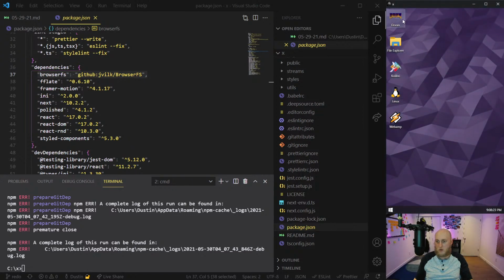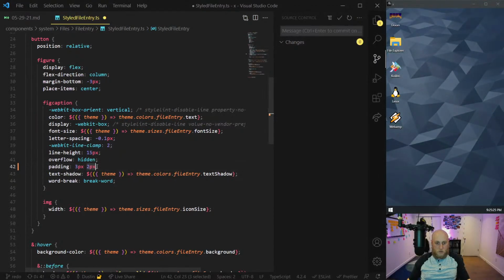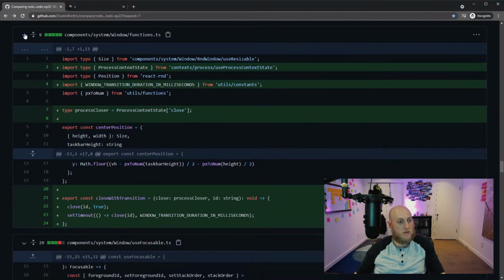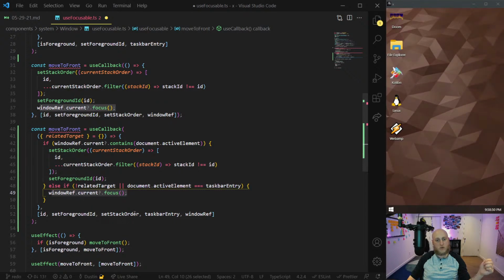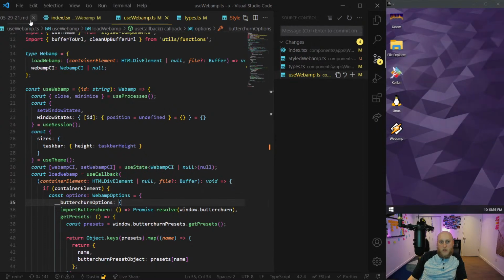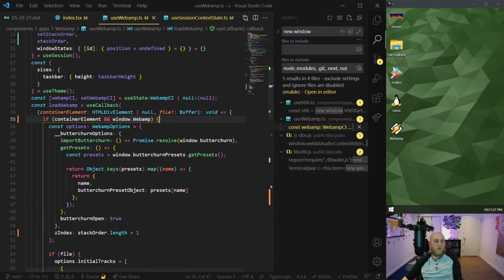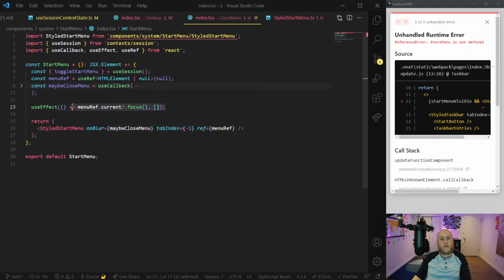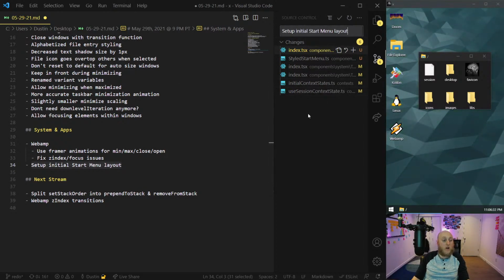Creating a Windows 10 OS Clone w/TypeScript (Episode 22)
Every Saturday @ 9 PM PT I'm live streaming my 2021 side project which is turning my personal website into an Operating System. I'll be using technologies like React, Next.js, TypeScript, Styled Components, & WebAssembly.

Chapters
0:00 Stream Starts
6:15 NPM Update Attempt
12:15 ESLint Extensions Tweaks
14:52 New Line Cleanup
15:27 Close w/Transition Function
22:12 Alphabetize Styles
23:03 Adjust Text Shadow
34:03 File Icon Foreground on Active
39:41 Fix Auto Size Resetting
42:50 Windows Foreground on Minimize
48:54 Rename Variant Variables
50:34 Allow Minimize when Maximized
51:50 Improve Minimize Animation
53:41 Smaller Scaled Minimize
57:05 Remove Unneeded TS Flag
58:20 Allow Focusing in Windows
1:05:20 Webamp Window Animations
1:19:43 Fix Webamp Foreground Index
1:38:28 Initial Start Menu Layout